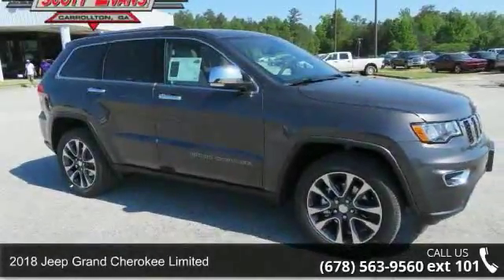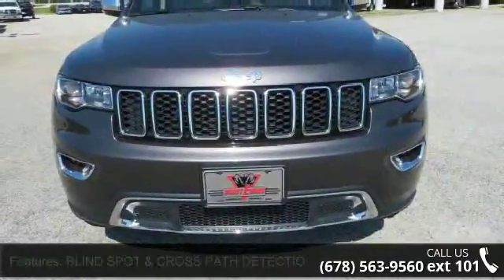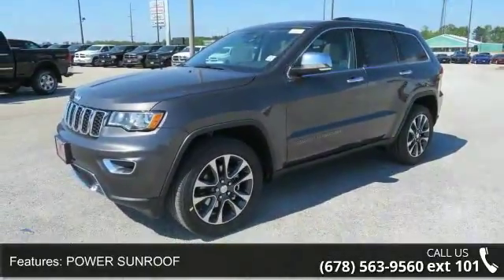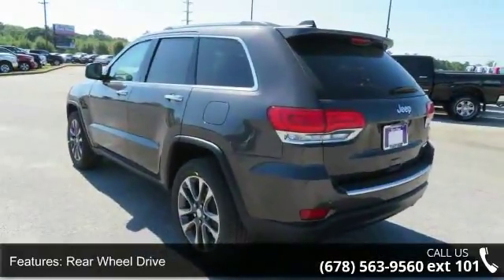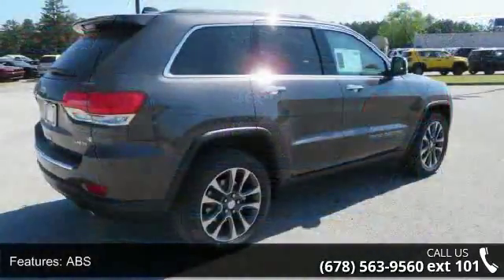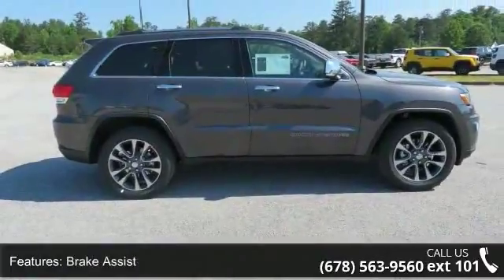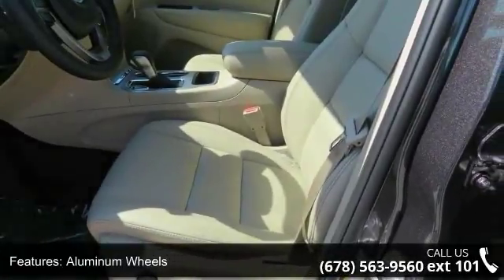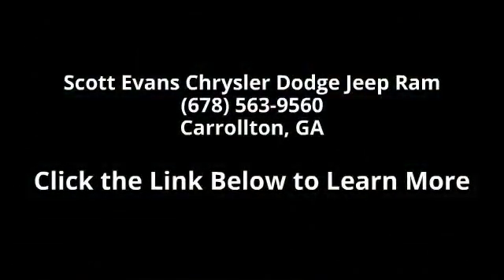2018 Jeep Grand Cherokee Limited - Scott Evans Chrysler D...